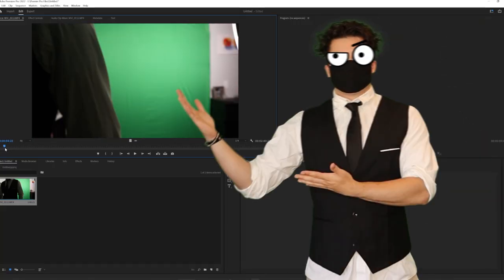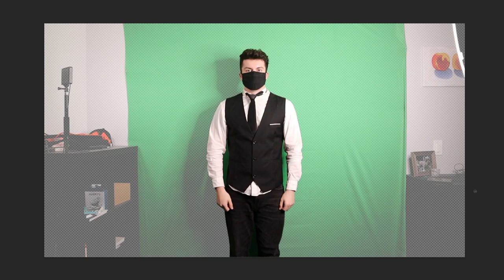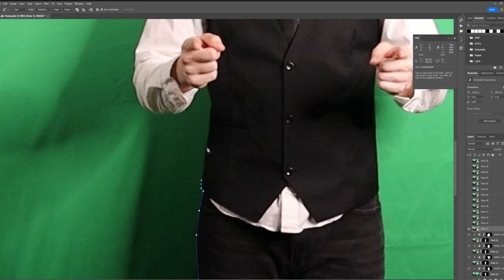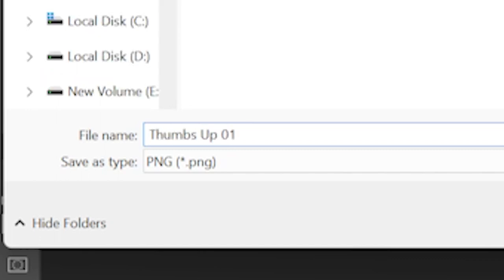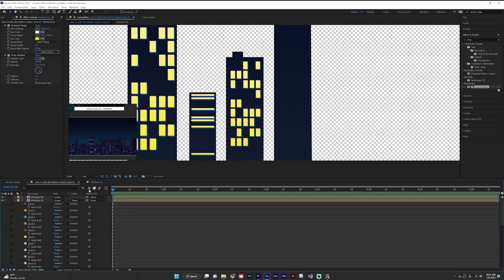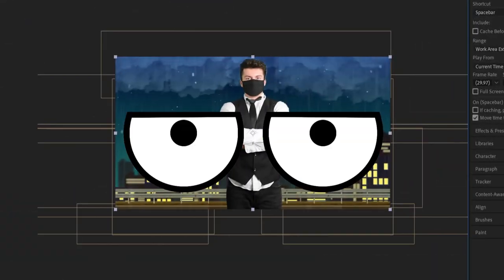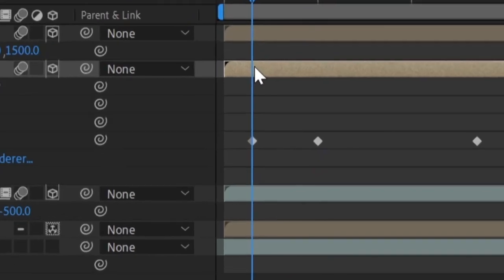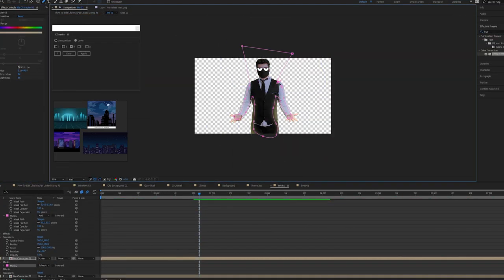How To Edit Like Matpat (Game Theory)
This video shows how you can Animate like Matpat and Dougdoug, who animate and edit in the infamous Game Theory style.
I show you how to photoshop and create their characters and eyes and animate the Mat Pat style in adobe after effects

0:00 - Intro
0:52 - How I Created It/Main Elements
2:48 - Creating Character Poses
6:50 - Little Intermission
7:32 - Creating Character Poses Cont.
8:10 - Creating Eyes
10:10 - Animating Background
11:10 - Animating Characters